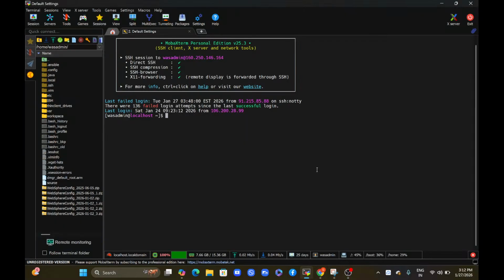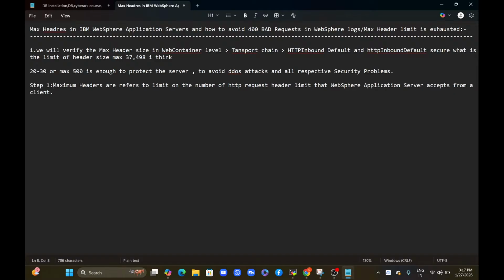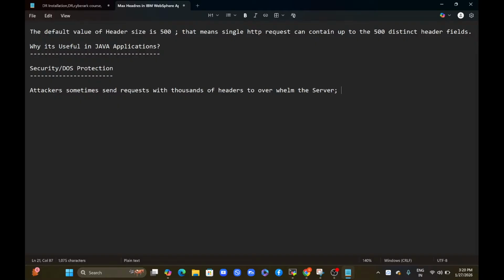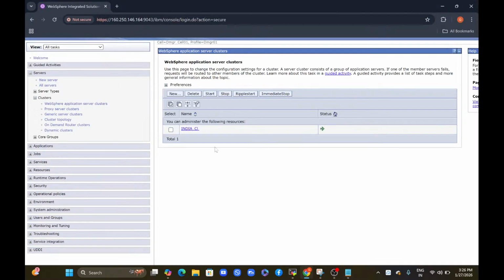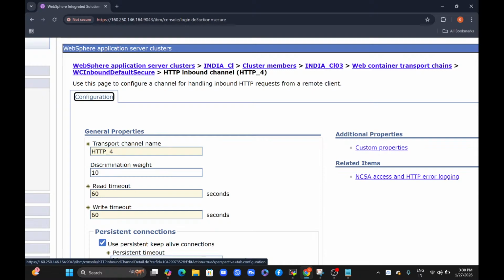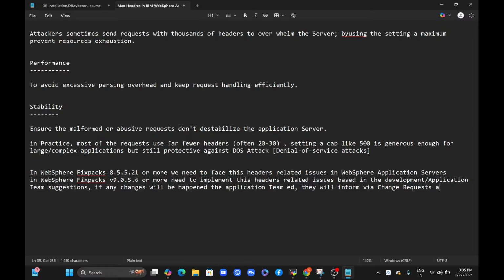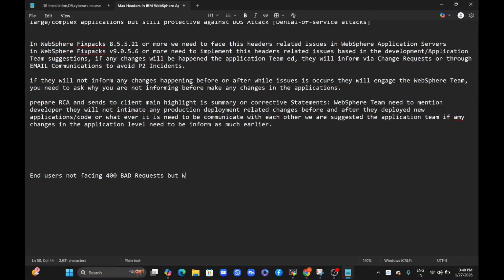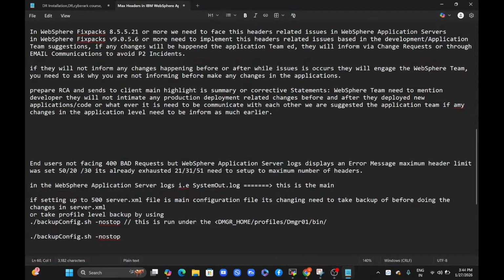Why We are using Max Headers in WebSphere Application Server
IBM WebSphere Maximum Headers Explained  Why 400 Bad Request Happens in Real-Time Organizations?